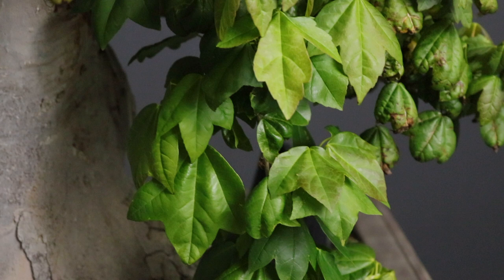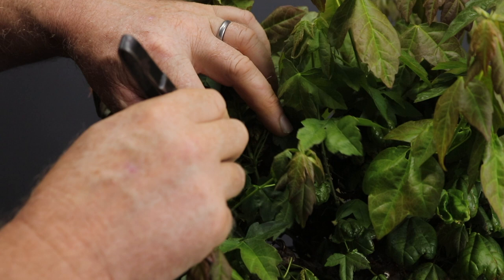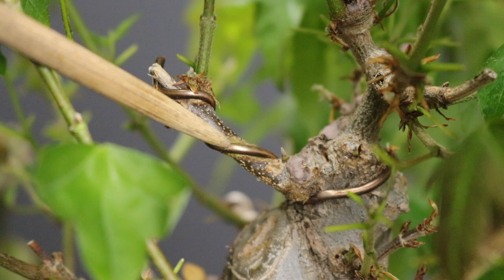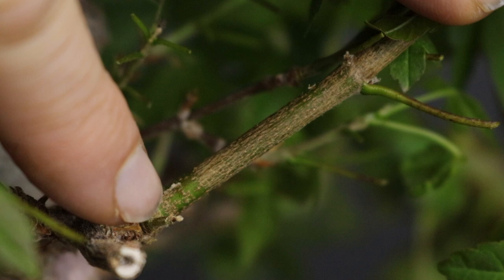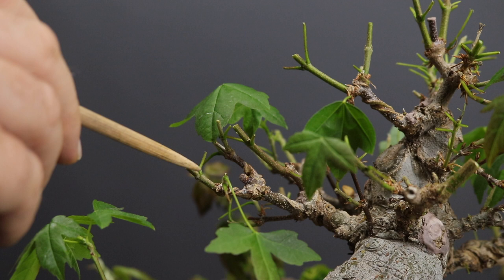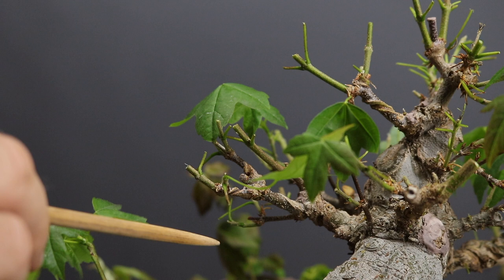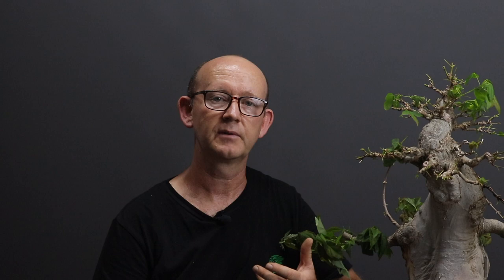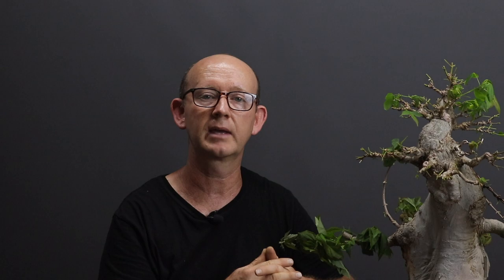Trident maple early development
In this video Terry Erasmus does some early spring work on a collected Trident maple. Techniques include partial defoliation, biting in wire is removed and sacrifice branches are pruned.

Like my content and want me to keep on creating?